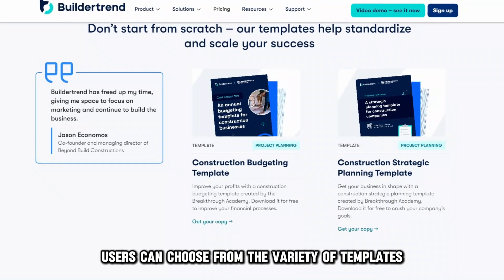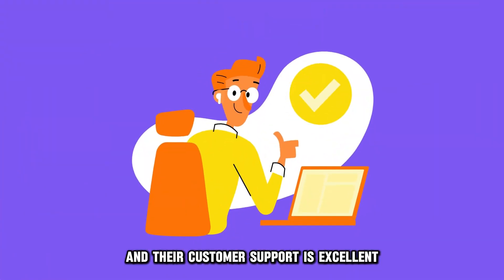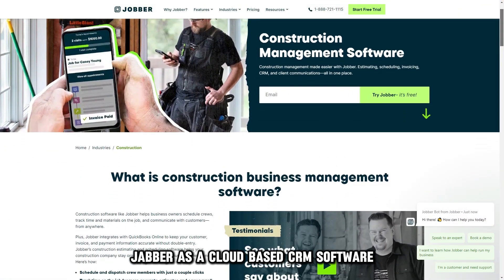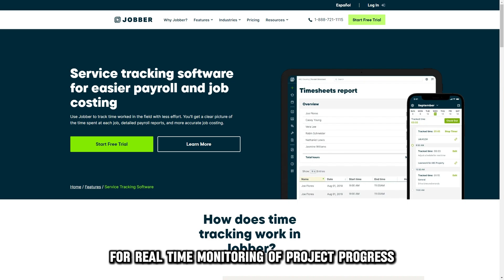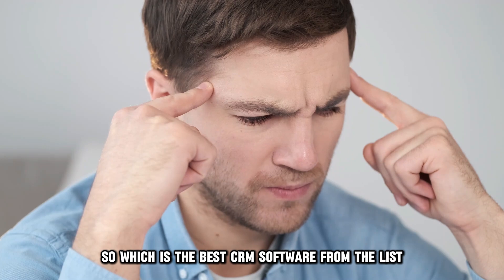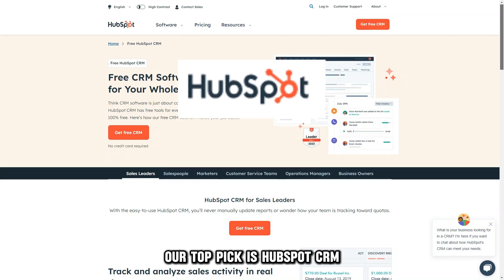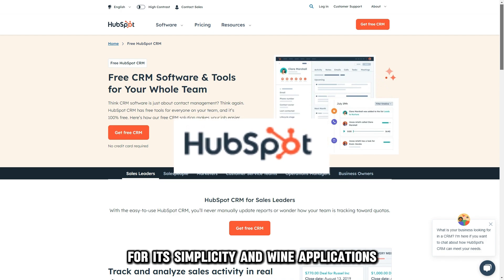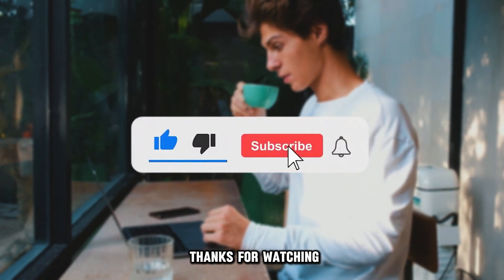Best CRM For The Construction Industry (HubSpot vs Buildertrend vs Jobber)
Best CRM For The Construction Industry (HubSpot vs Buildertrend vs Jobber). In this video I will talk about the best CRM for the construction industry.

HubSpot CRM – Best for its user-friendly interface
HubSpot CRM is an easy-to-use software for creating construction email campaigns and social posts. It offers a free plan for marketing, sales, and service hubs, enabling construction businesses to manage customer relations without significant financial investment. For $18 users can opt for the paid plans with more features, thus promoting scalability with increasing construction needs. The meeting scheduling option enables users to track jobs on the calendar for faster project delivery. It can generate quote estimates and record signatures enhancing customer participation. HubSpot’s app marketplace eases integration with third-party apps.

Buildertrend CRM– Best for its client portal
Buildertrend CRM focuses on client satisfaction. It supports field and project management and has a drag-and-drop scheduling feature that saves time when scheduling. Buildertrend CRM integrates with various software such as QuickBooks. It facilitates excellent communication between a contractor and other stakeholders. Besides, Its built-in feature for payment processing makes invoice payment easy for clients. Customers can message contractors and see works in progress through the client portal. The mobile app enhances accessibility for Android and iOS users. Users can annotate photos and create a checklist for projects.

Jobber CRM – Best for small to medium construction businesses
Jobber, as a cloud-based CRM software, is ideal for managing construction field staff. It supports over 50 service industries. Jobber has a job-tracking functionality for real-time monitoring of project progress, ensuring deadlines are met and clients are satisfied. Users can easily create and automatically send invoices via email. Clients can approve quotes and pay invoices through the self-service client hub. The mobile app makes it convenient for clients to communicate with contractors anytime. It facilitates access to the app marketplace for integrating third-party software related to construction customer management. Pricing is billed annually starting at $399 per month.

So, which is the best CRM software from the list?
Our top pick is the HubSpot CRM for its simplicity and wide applications.
Please note that these rates and fees are current, and subject to change in the future.